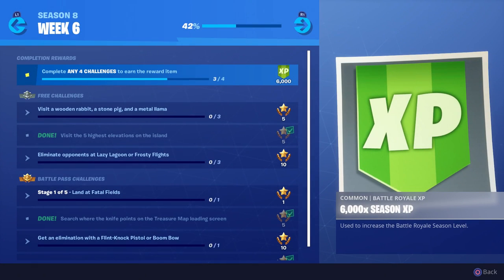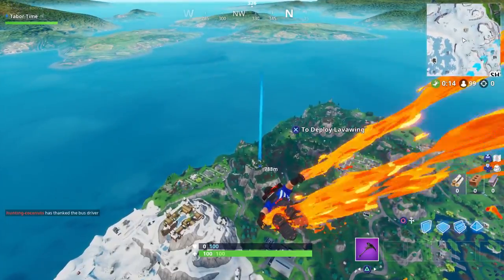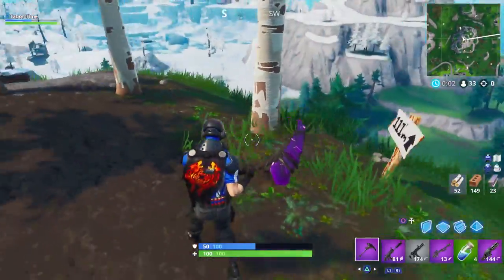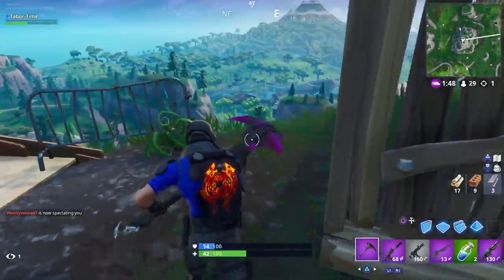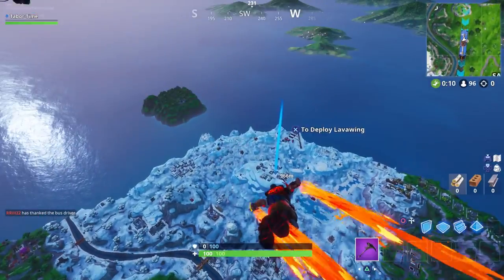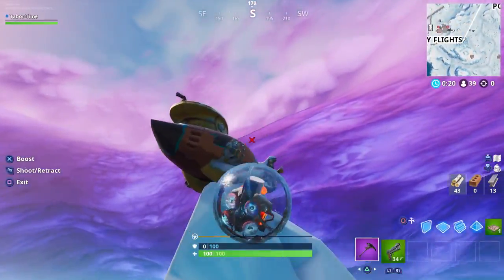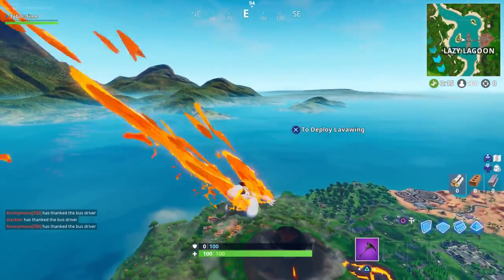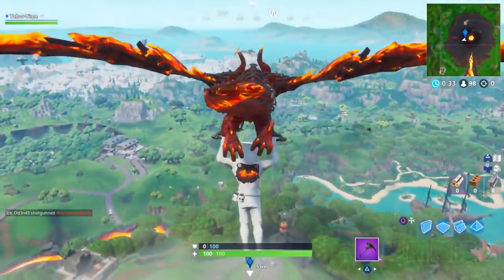All 5 Highest Elevation Locations - Visit The Five Highest Elevations On The Island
This video guide for Season 8 Week 6 shows you all 5 of the highest elevation locations on the map!  Enjoy!